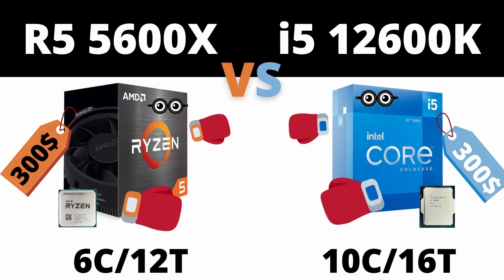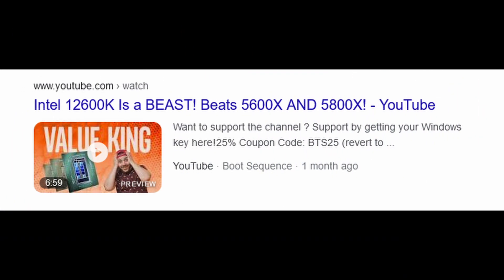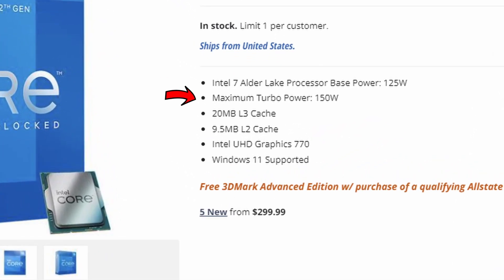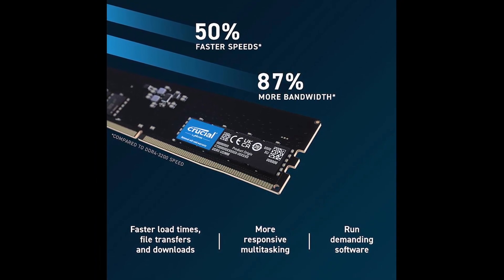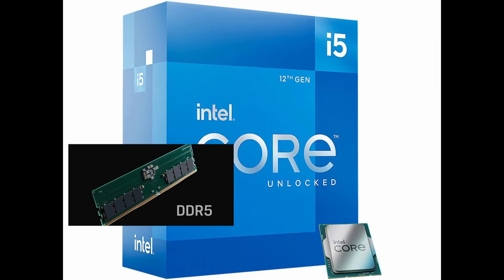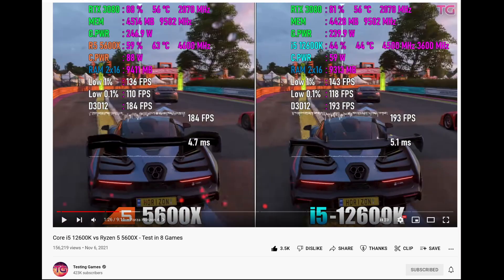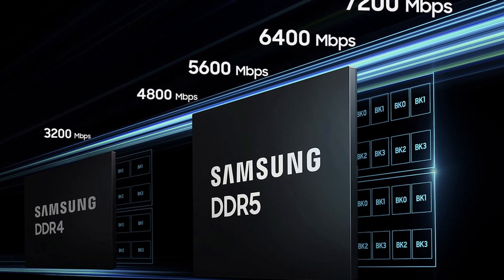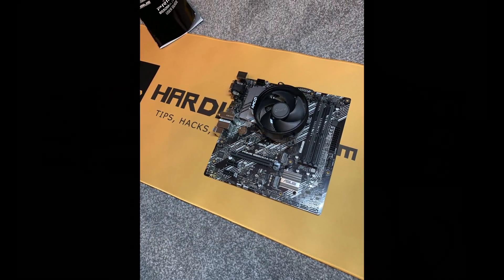Best budget gaming CPU 2021. Is it still Ryzen 5600x or i5-12600k?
Everyone talks about new intel's CPU 12600k, how great it is, and how this new CPU destroys good old Ryzen 5600x. But is it really that simple? Is it really the best budget CPU you can buy right now?
📌Spoiler alert: It is NOT.📌
When you buy your new computer you need to consider a lot of things. Simply looking at CPU price is not enough. We need to consider the price for the motherboard, cooling, and what about the new DDR5 memory?
If you are buying a new computer for gaming this video is for you. A new CPU from intel 12600k is great but from a gaming point of view 5600x is still the best budget CPU you can buy at the moment.

✅DDR5 Memory Shortage Intensifies, Power Management Chips to Blame - Tom's Hardware